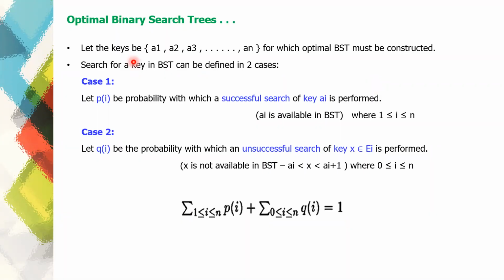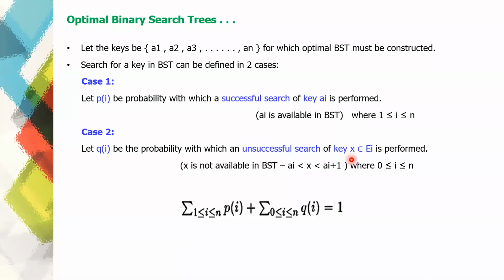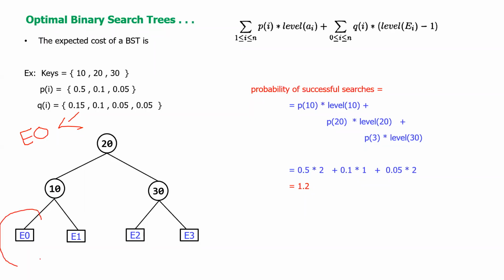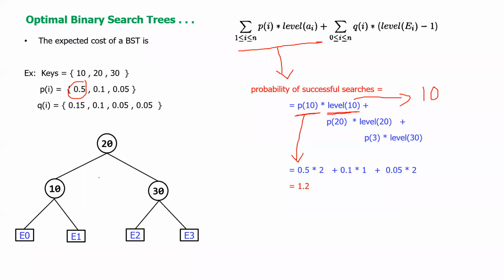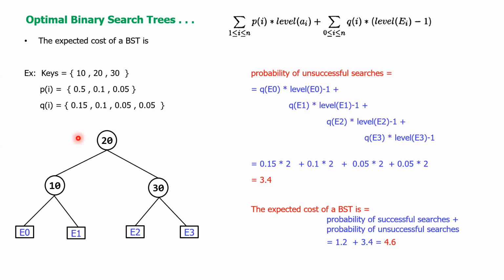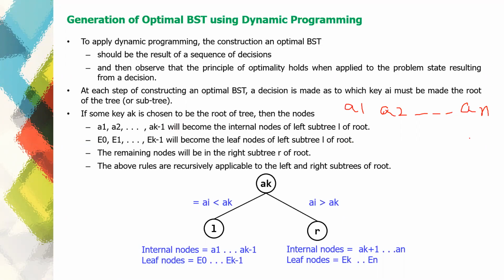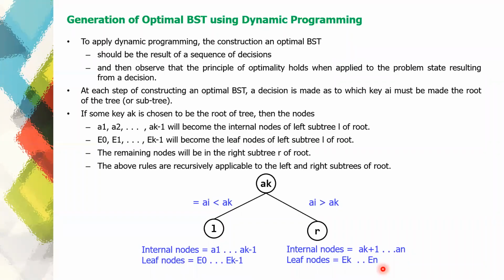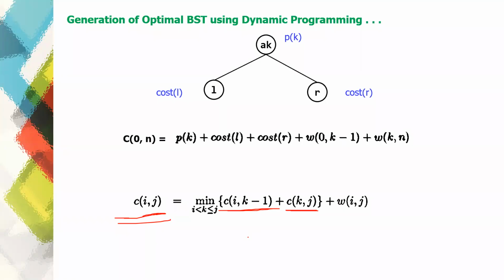Design and Analysis of Algorithms - Dynamic Programming - Optimal Binary Search Tree - Part 2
✅ Mathematical Modeling of OBST